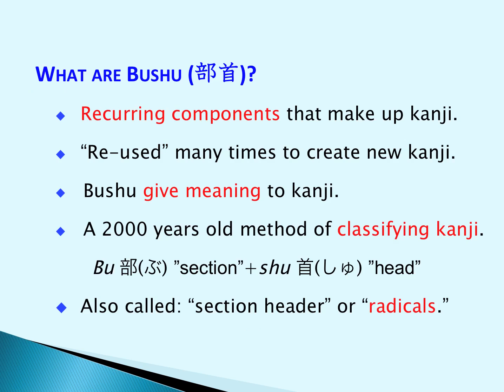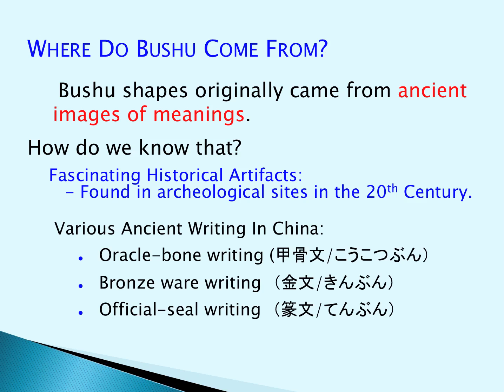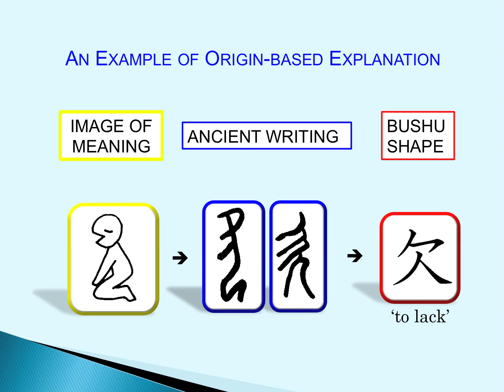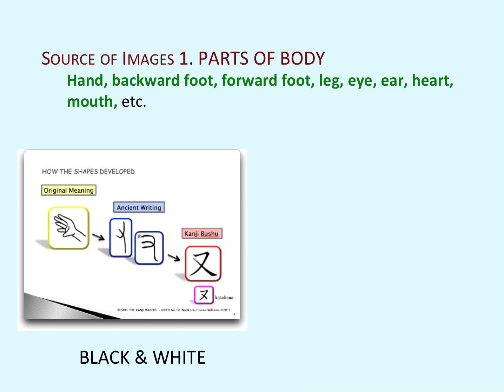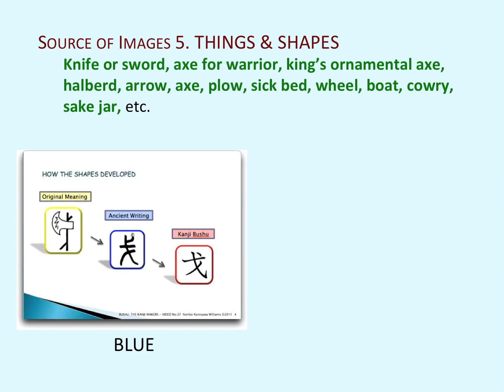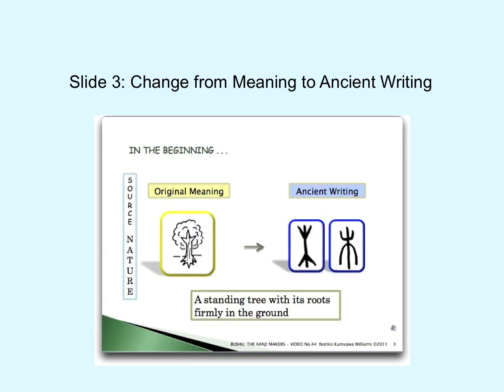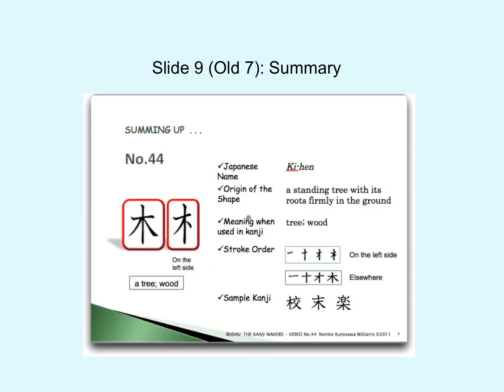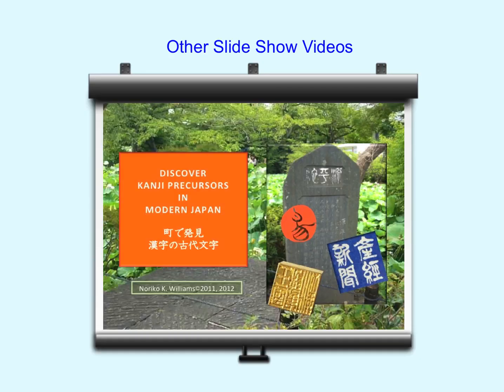Japanese Kanji Radicals 漢字部首の入門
The 90 individual video clips in "Bushu: The Kanji Makers - From Images to Shapes" (2012) can be viewed on Page 90 Kanji Bush (部首Video Clips)